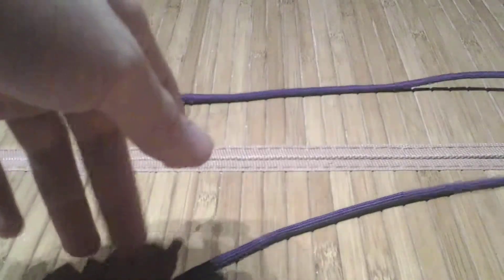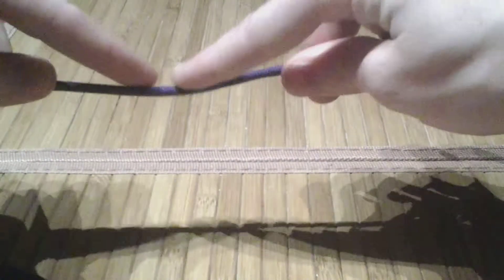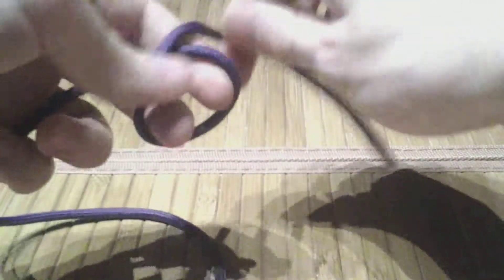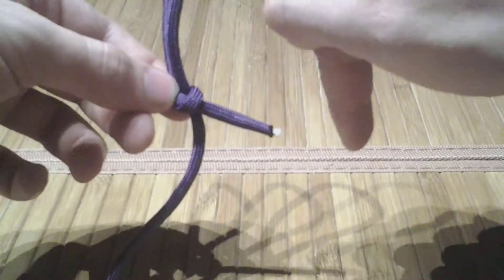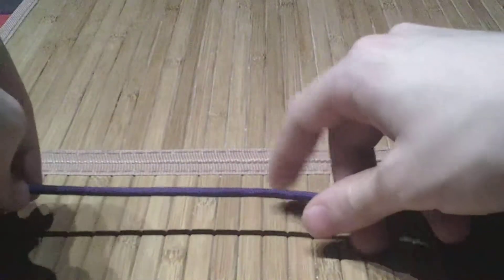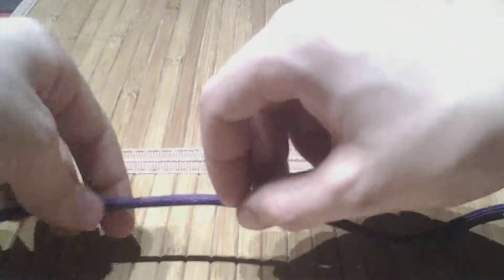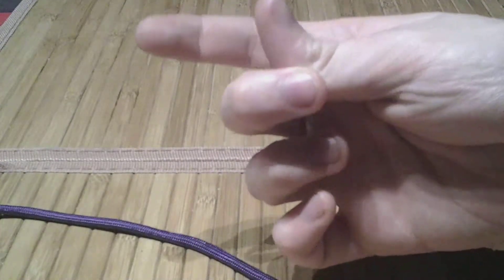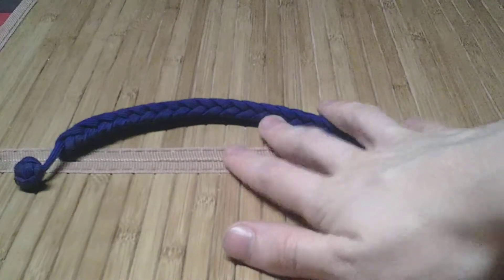Oysterman Stopper - How To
The best stopper-size to line-used ratio. Or at least that's what C W Ashley says.

Links!

[My Etsy]